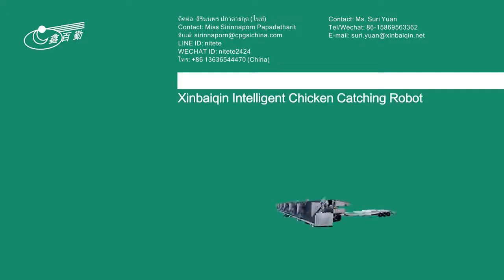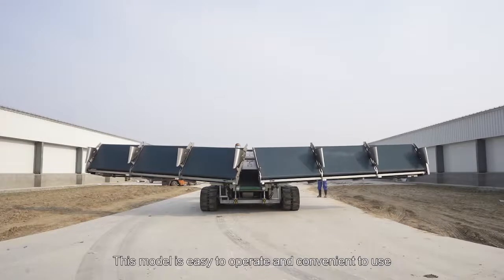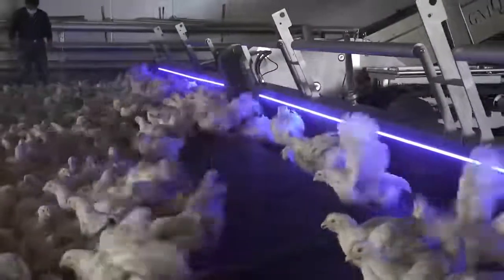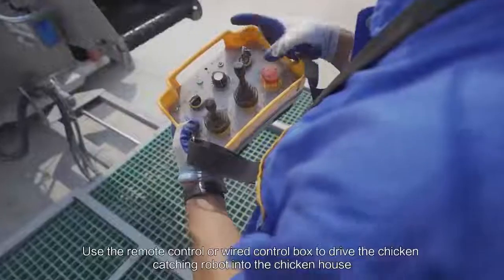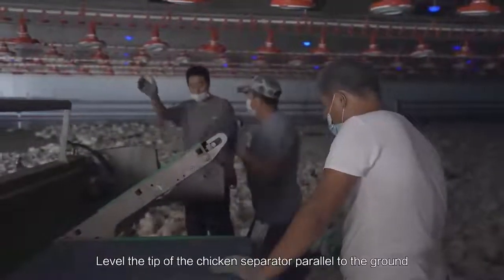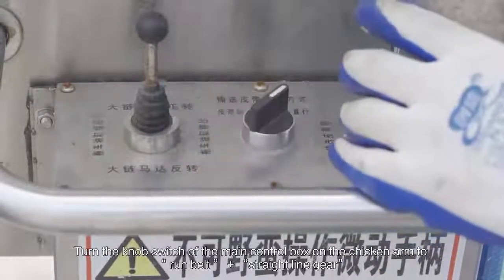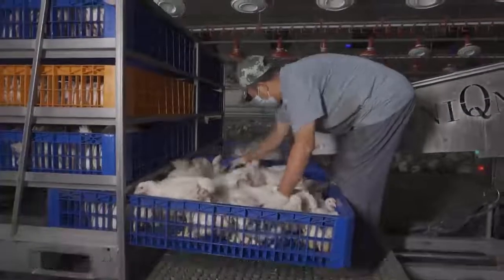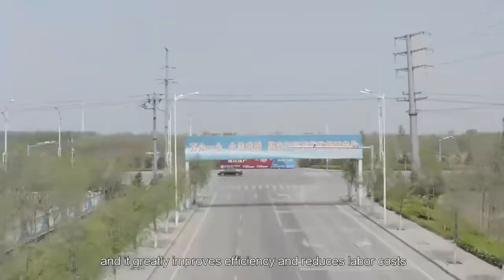Automatic Chicken Harvester Machine For Poultry Farm/ Xinbaiqin Chick Catcher Machine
Autonomous driving/ Automatic weighing/ Remote control

Characteristic：

* Catching 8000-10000 chickens per hour
* Automatic weighing and counting, accurate and efficient
Cost saving: traditional manual catching chicken is 0.12 yuan/unit, and the cart catching chicken is 0.024 yuan/unit, which can save 1.5 million yuan a year.